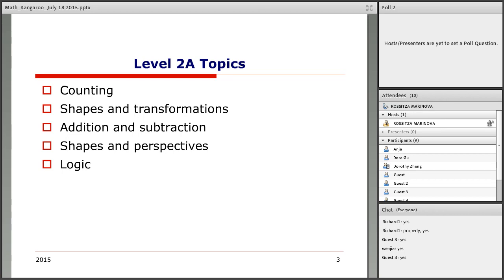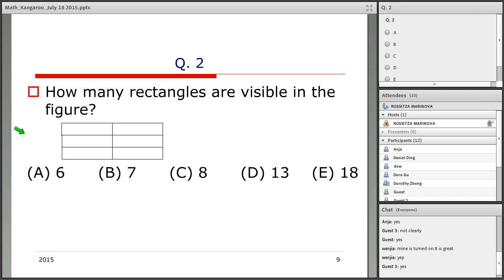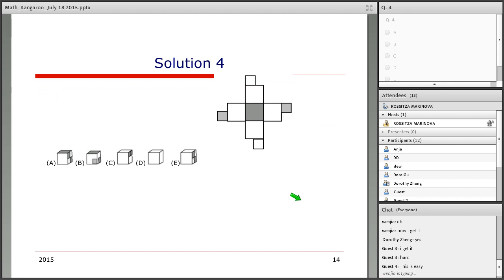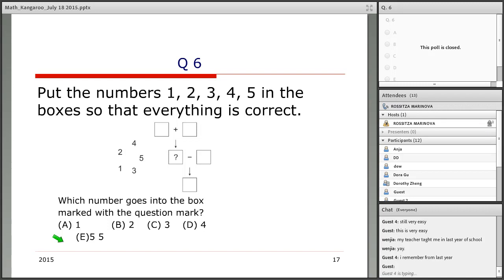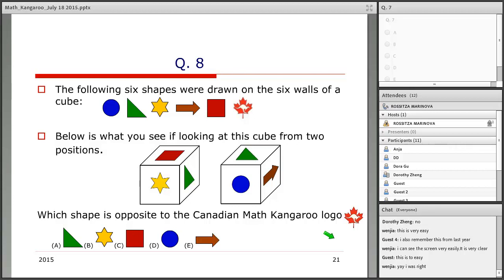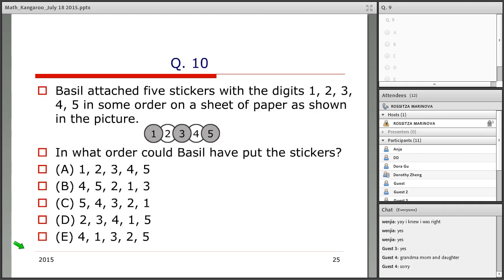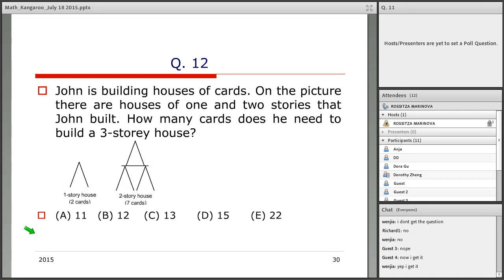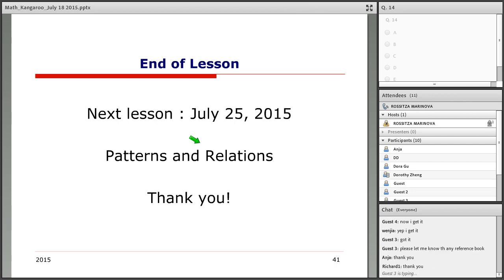Review class, Level 2, Summer 2015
by Canadian Math Kangaroo Contest